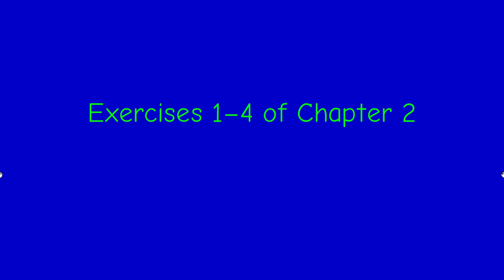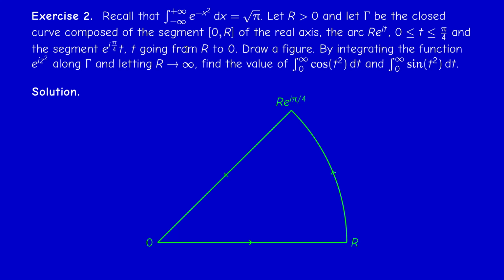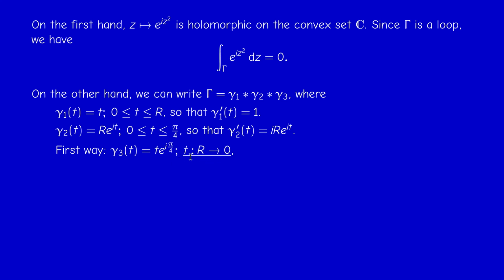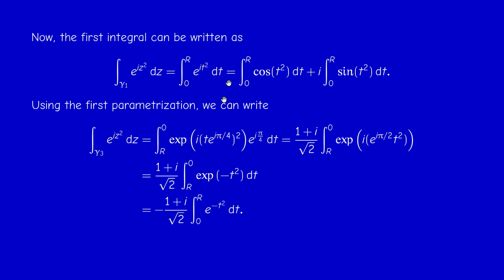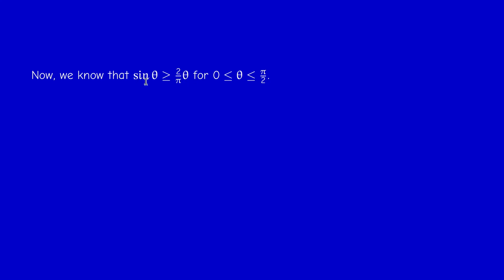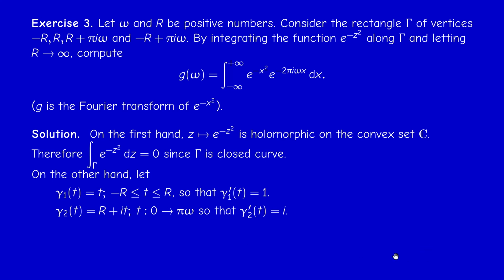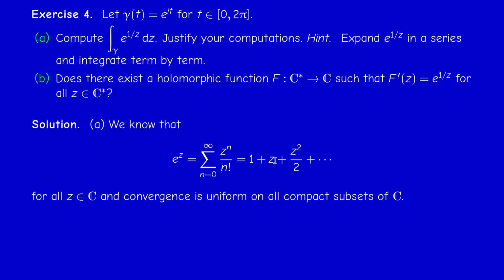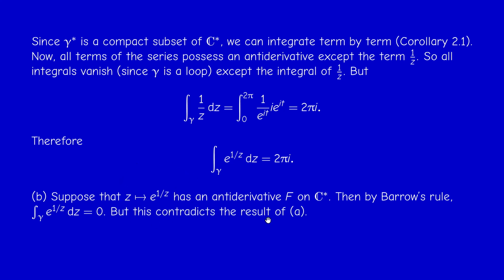M3304 - Holomorphic functions - Chapter 2 - Exercises 1--4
Exercises 1--4 of Chapter 2. Line integrals computations